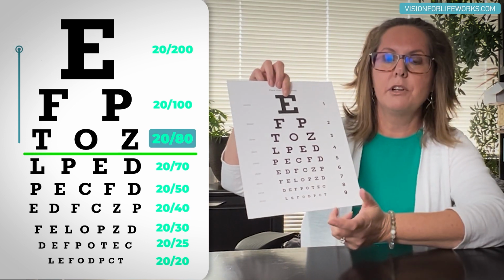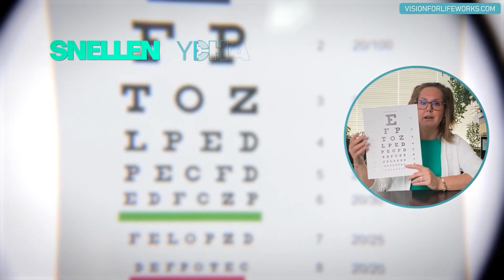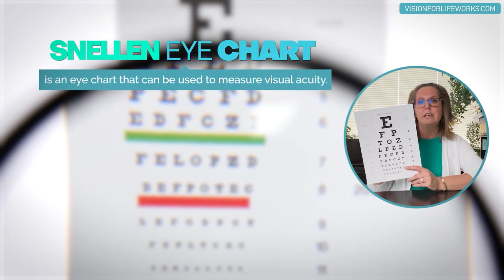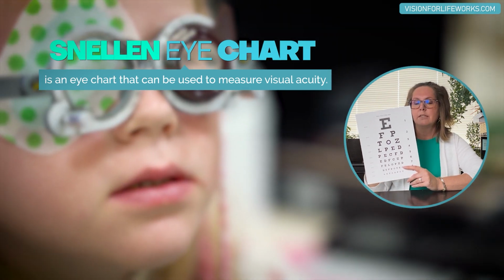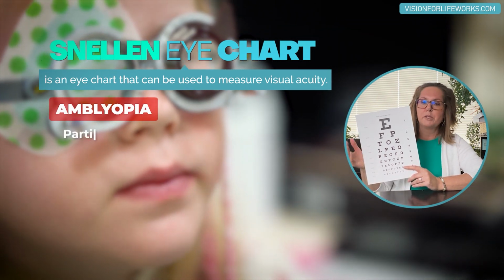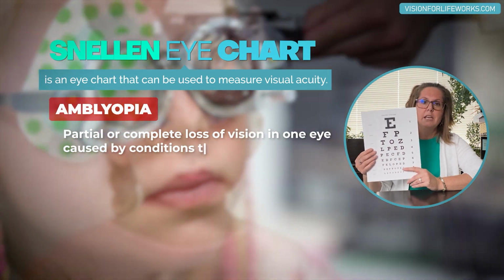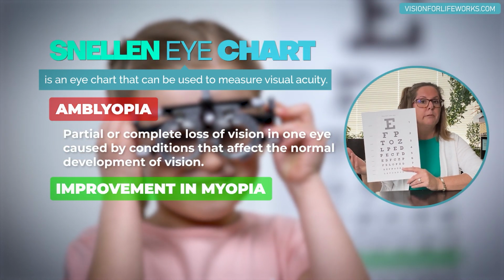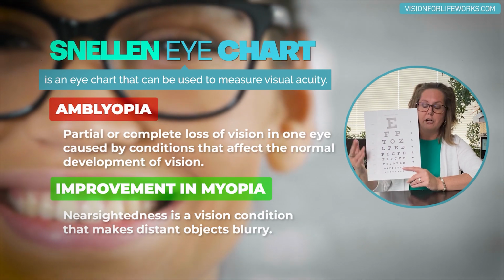What Is A Line Of Improvement In Vision Therapy?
In this video I explain how we measure visual acuity improvement to help you understand what it means when I say "2 or 3 lines of improvement".
Remember, unlike the traditional approach of testing out lenses, we approach care intending to improve acuity without prosthetics or aids like lenses ie. Our goal is to improve vision the way nature intended, by helping your eyes and brain actually see better.

And YES, we work with people and have patients from ALL OVER THE WORLD, so where you live is not a problem.
In fact, we save you time and make it extremely convenient because you get to skip the weekly drive to a Doctor's office and the drive back!

Please note that what we do at Vision For Life & Success is not typical. And while you are absolutely free to choose your care provider, expecting to get the same results elsewhere after watching our videos might lead to disappointment.

So please choose wisely and be aware that the approach to care for each clinic and Dr. will be different based on many factors including experience and even personal outlook.

Thank you for being here and we look forward to seeing you on an online or in-office consultation!